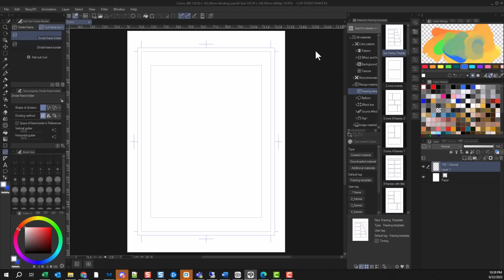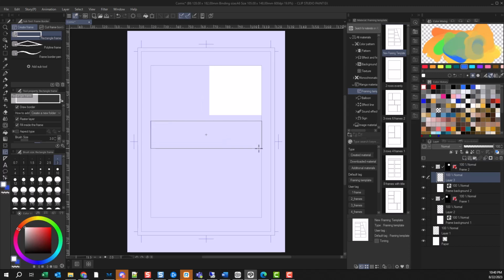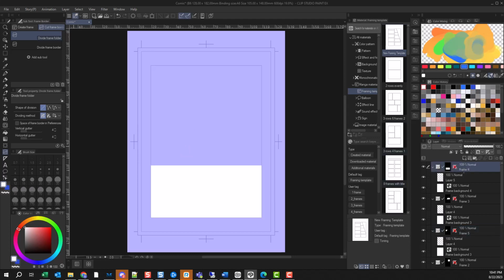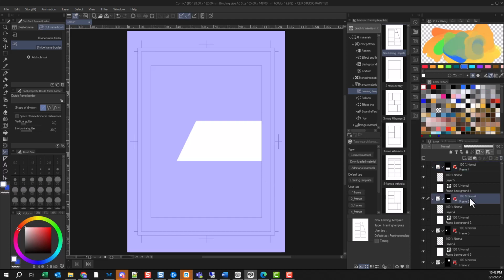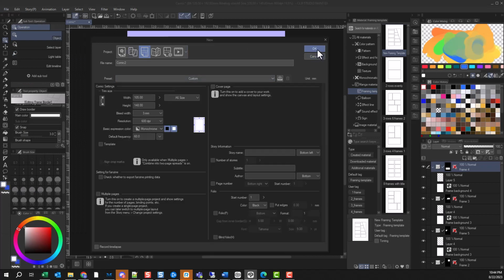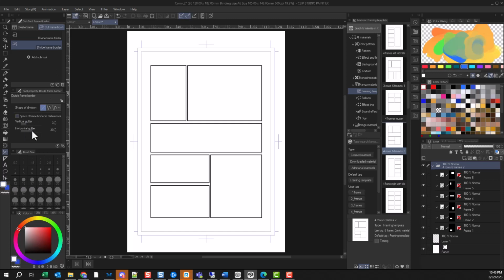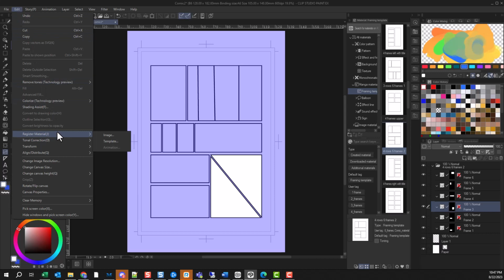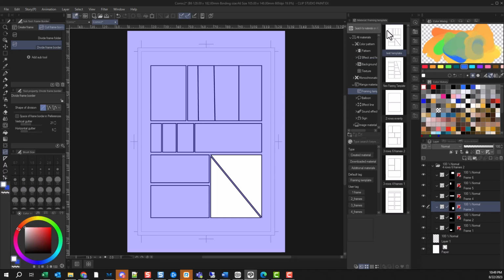Creating Comic Panels with Clip Studio Paint's Frame Tools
In this session, we'll delve into the art of crafting dynamic and visually striking comic panels using the incredible frame tools that Clip Studio Paint has to offer.

Whether you're a comic artist aiming to infuse energy into your pages or an aspiring storyteller looking to enhance your visual narrative, understanding how to use Clip Studio Paint's frame tools effectively can make all the difference. Join us as we break down the process step by step, guiding you through techniques that will transform your comic panels from static to dynamic.

00:00 Introduction
00:18 Clip studio Paint Frame tool Overview
00:39 Comic Frames and Gutters In
00:53 How to draw comic book frames
01:14 How to divide comic frames
02:10 How to change the frame border
02:58 How to add Premade Comic Borders
04:05 How to change the gutter
04:18 How to save a frame layout as a template

MY GEAR!

Drawing Tablet

Screen Tablet

Shortcut controler

Lighting and automation

Drawing gloves